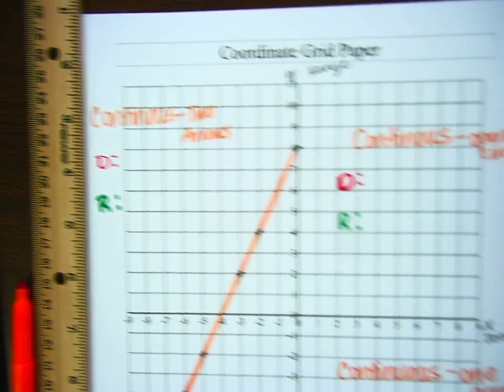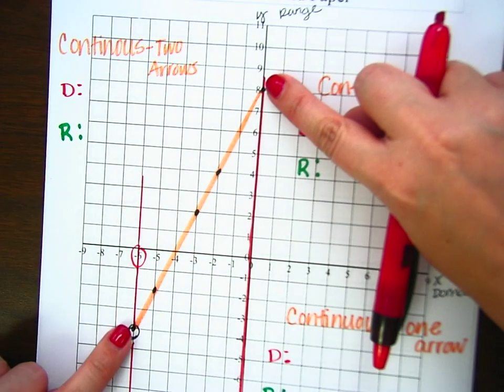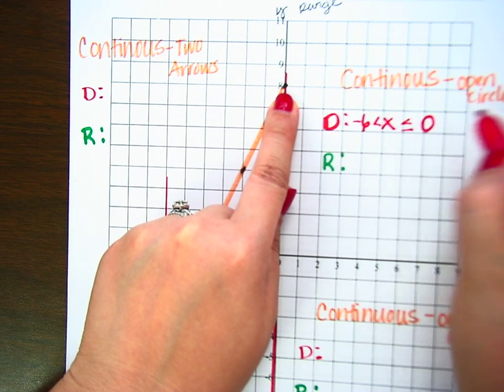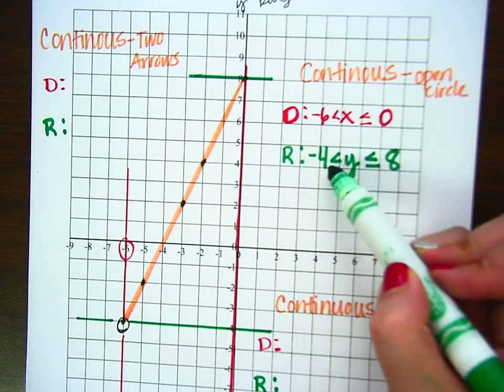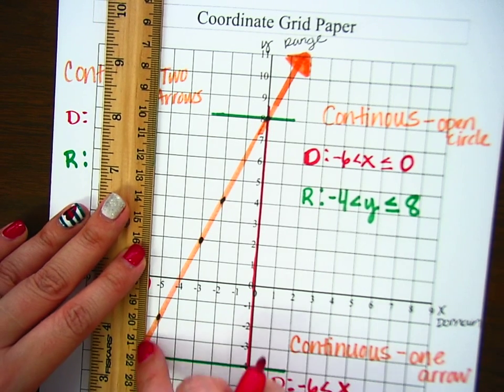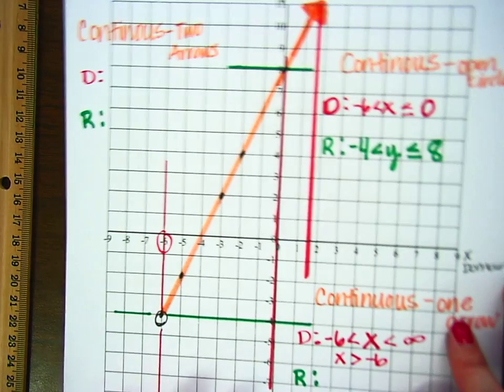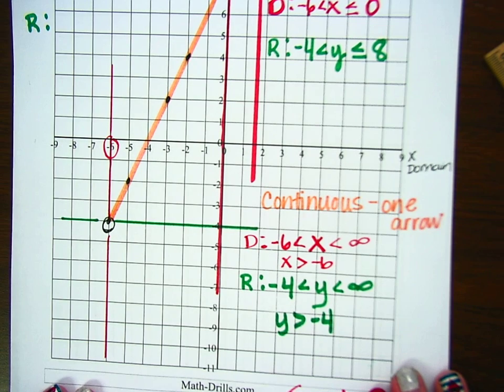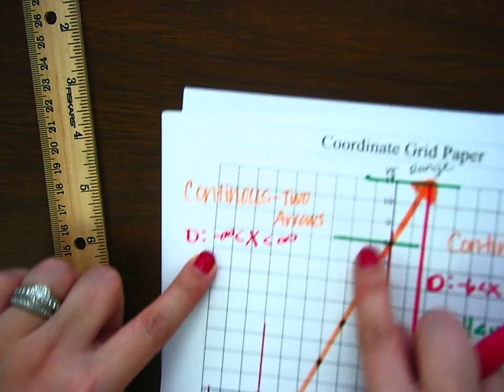Garcia Domain and Range Continuous